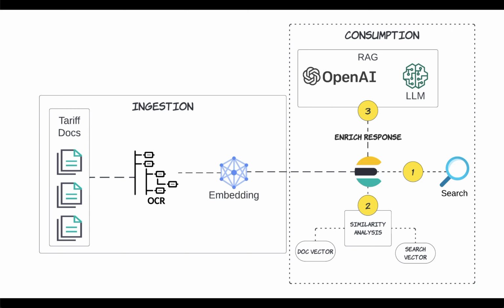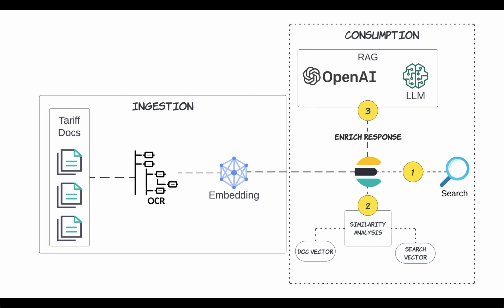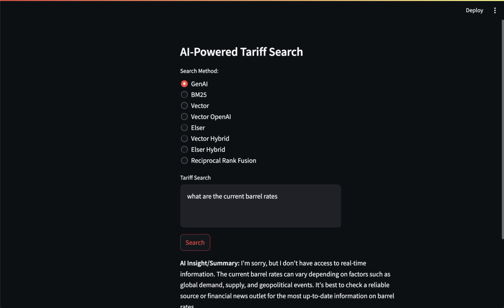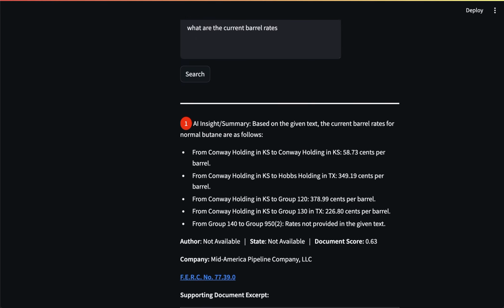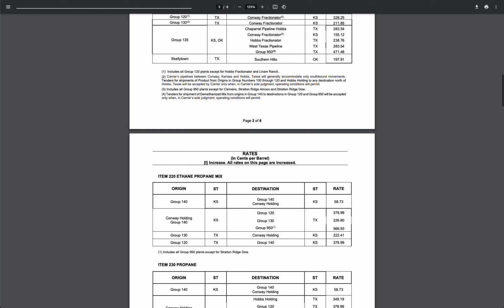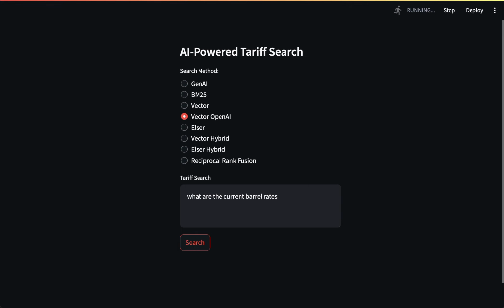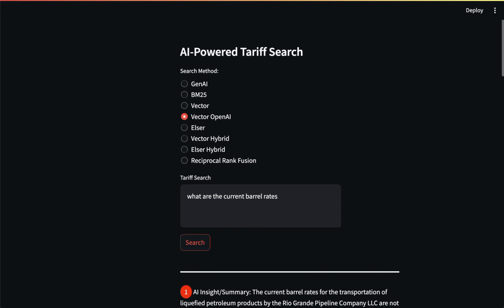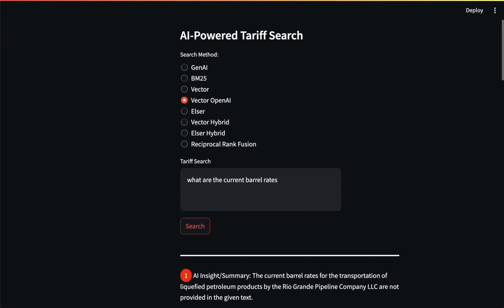Vector Search Relevancy: Does the Model Matter?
We're comparing two embedding models to see their impact on vector search relevancy. Does the choice of model determine the quality of results? Dive in as we explore and test this intriguing question.